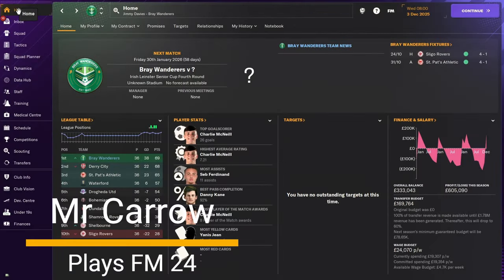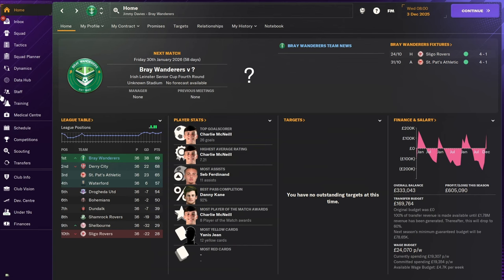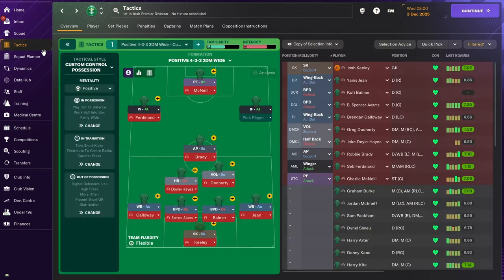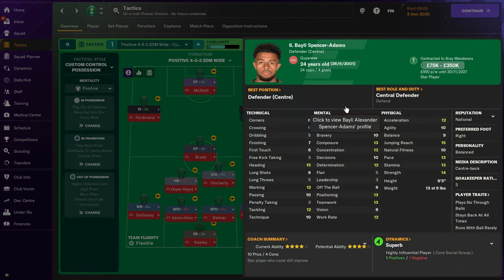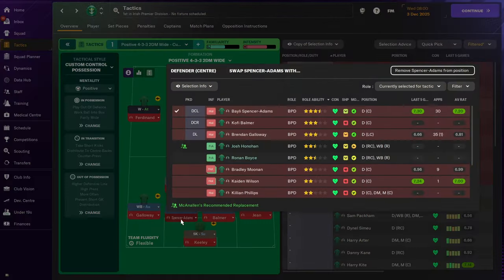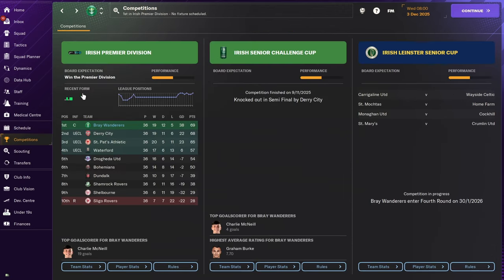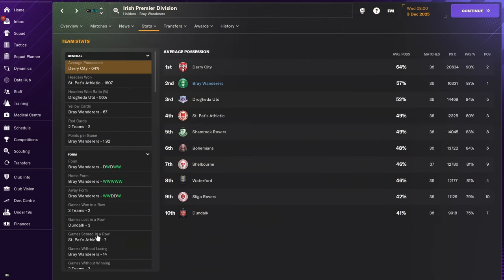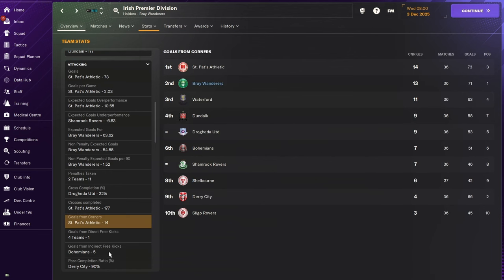Corner Kick Masterclass: How to Score More in FM24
Does This Trick Work In FM24?

Have You Ever Wondered What FM Is Like In 2031. Download my game save to find out.